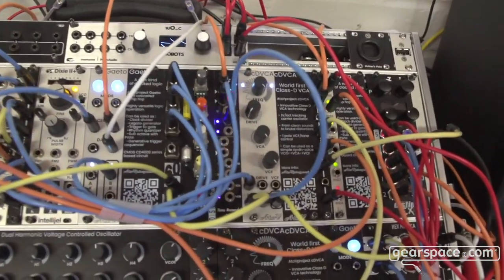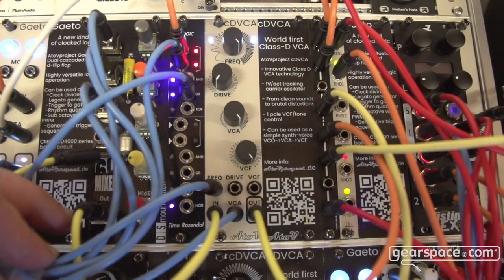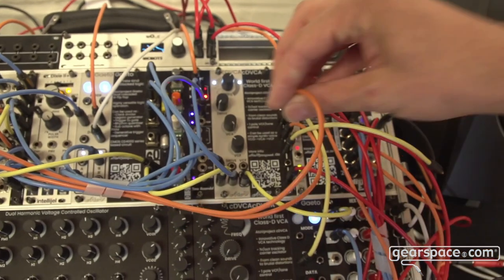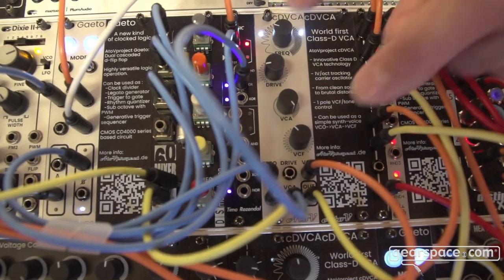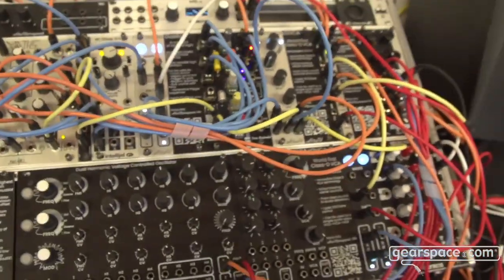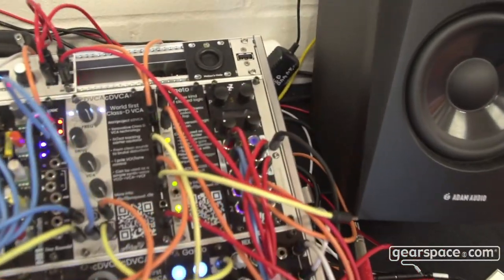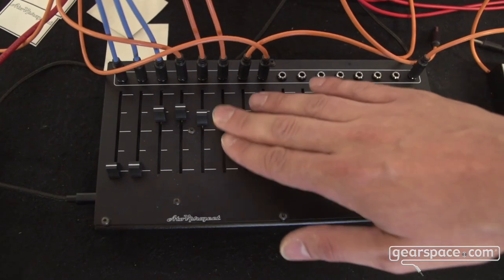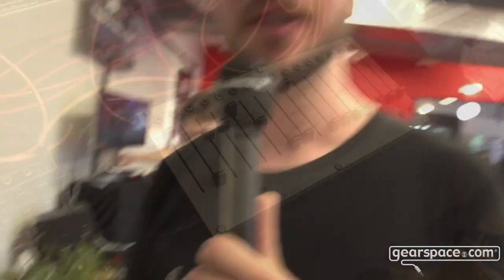AtoVProject cDVCA & 16n Rework Faderbanks - Gearspace @ Superbooth 2022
Checking out another cool module and a useful set of faders from AtoVProject!